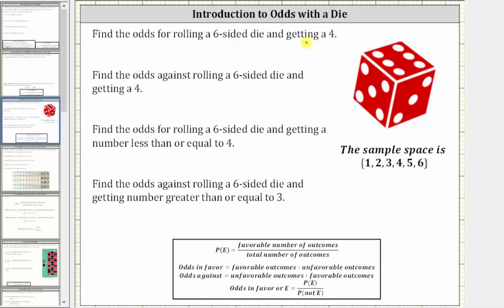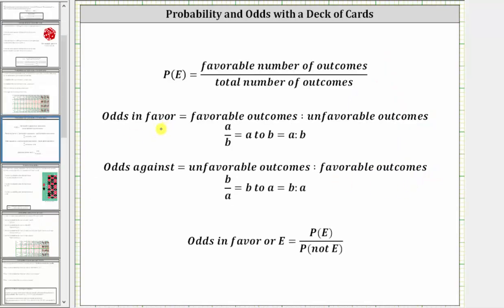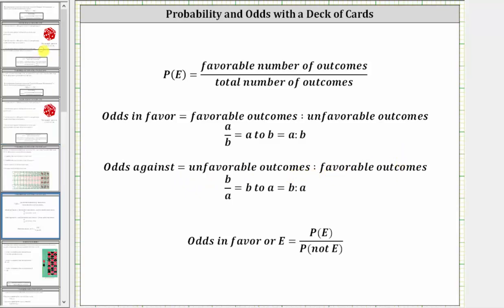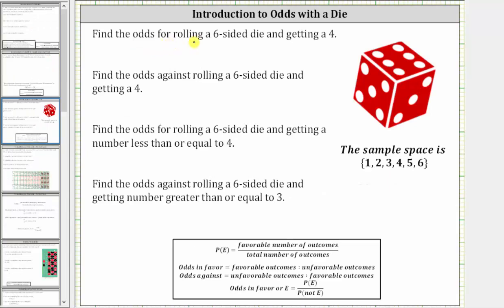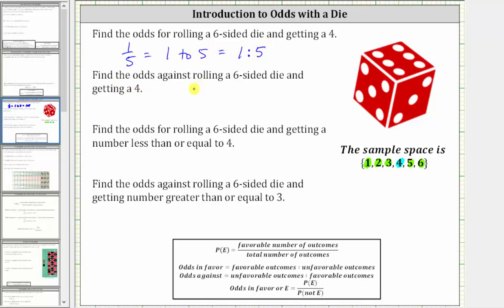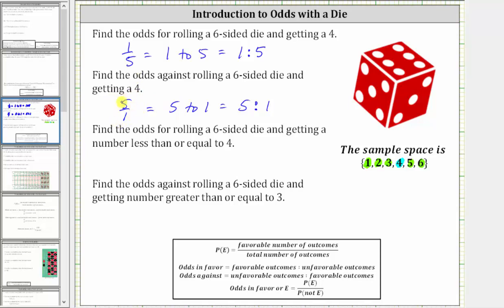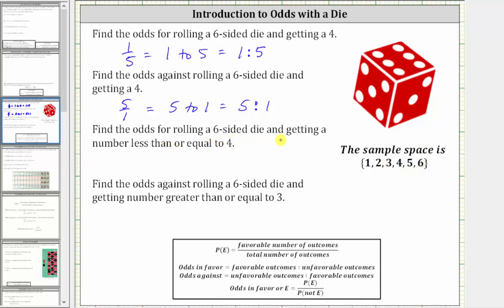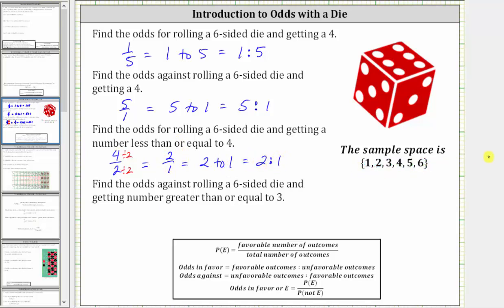Odds of a Roll when Rolling a Single Die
This video explains how to determine odds in favor and odds against a specific die roll.